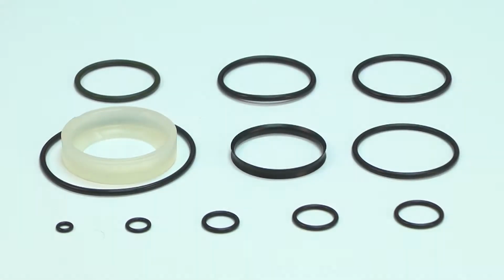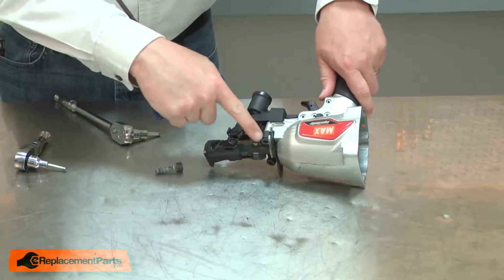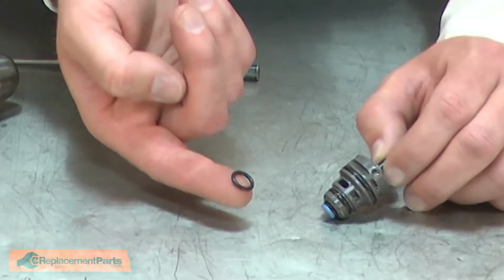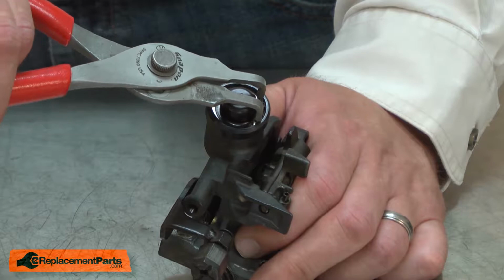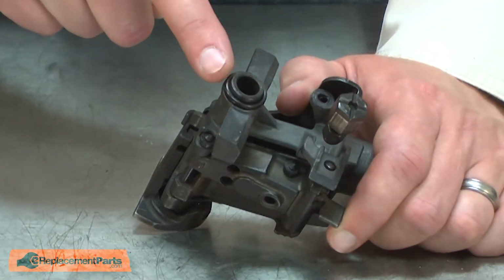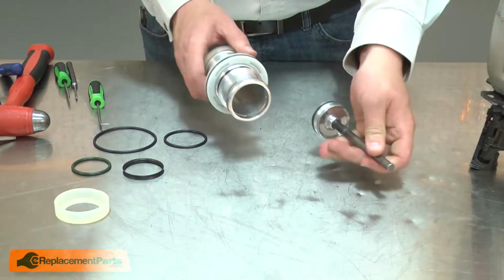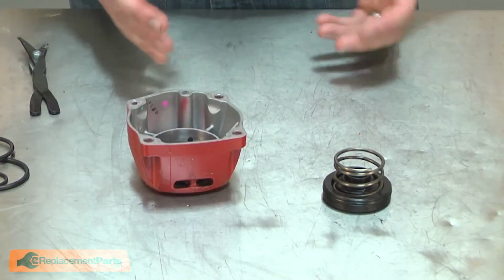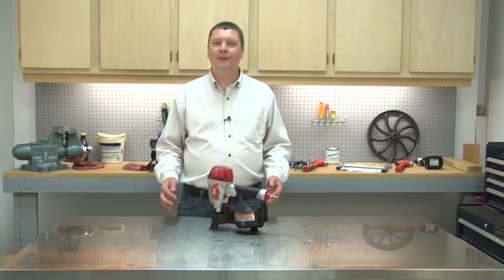Max Roofing Nailer Repair - Installing the O-Ring Kit (Max Part # CN81157)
Do you need a replacement O-Ring Kit for your Nailer? eReplacementParts.com has thousands of replacement parts for a variety of Power Tools, Outdoor Power Equipment, and Appliances. To purchase the part shown in this video (Part # CN81157), click the link here:

The information in this video is specific to MAX Nailers. The replacement process for different brands may differ slightly from the one you see in this video. To find more Nailer repair videos, check out our Power Tool Repair playlist

If you need a replacement O-Ring Kit for a different model number Nailer, simply enter your Nailer’s model number on our homepage here:

Not sure where to find your model number? No problem. You can find tips for locating your Nailer’s model number on our website here:

Replacing the O-Ring Kit can help solve the following issues you may be having with your Nailer:
1. Air Leaking From Top or Bottom of the Gun
2. Gun Won't Fire

Here are a list of the tools required for this repair:
• Hex drivers
• Punch
• Hammer
• Screwdriver
• Retaining-ring pliers
• Pick

At eReplacementParts.com, we think that Fixing Things Makes Sense! That’s why we’re committed to providing you with high-quality parts quickly and easily, and helping you save time and money on your repair. We only sell Original Equipment Manufacturer (OEM) parts, so you know that the part you order will be compatible with your Nailer. We also provide Same-Day shipping, so your manufacturer-approved part will arrive FAST!

For more info on our shipping or return policy, or to speak with a customer service representative, visit our